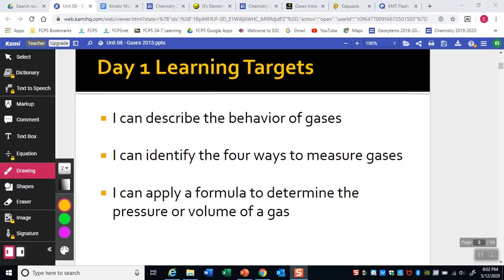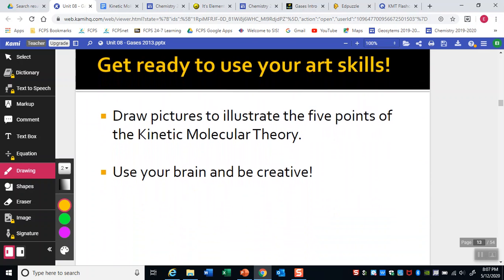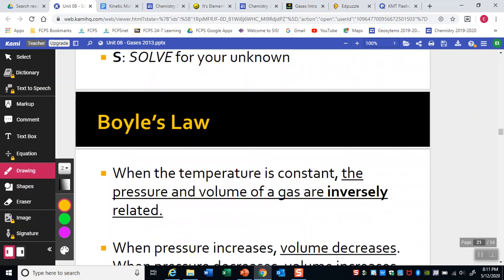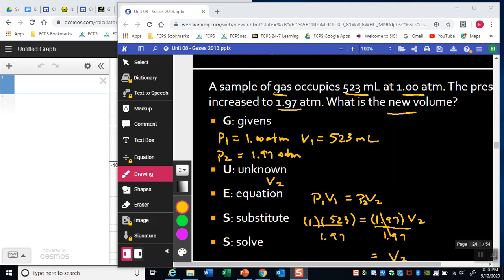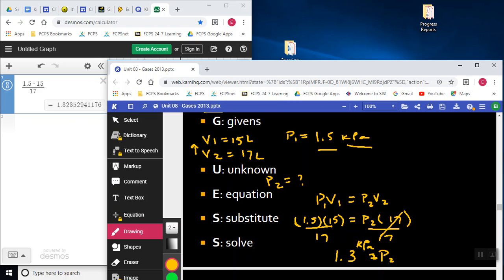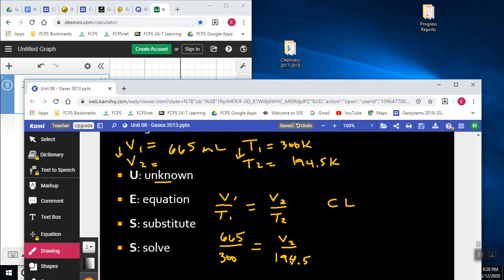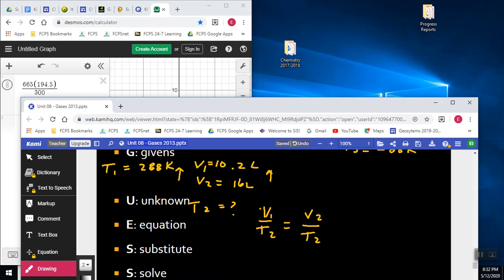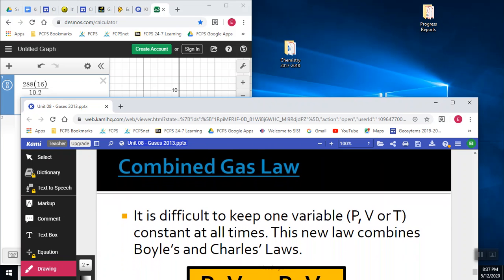KMT Boyles Charles Law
Chemistry KMT